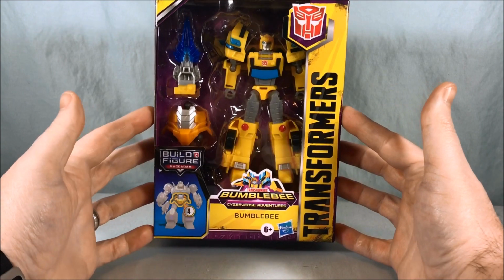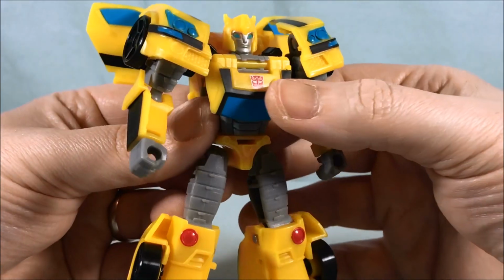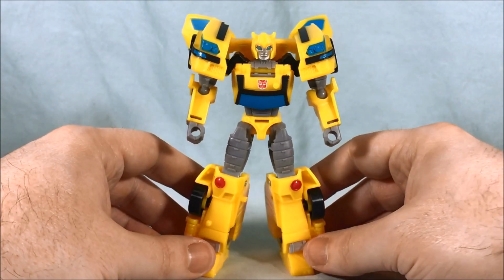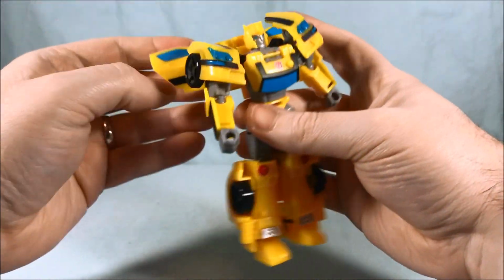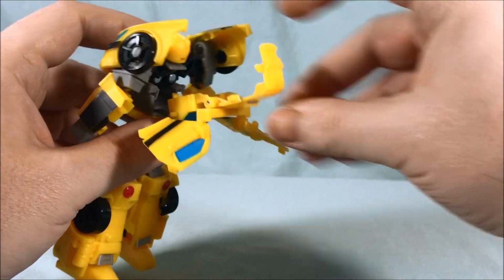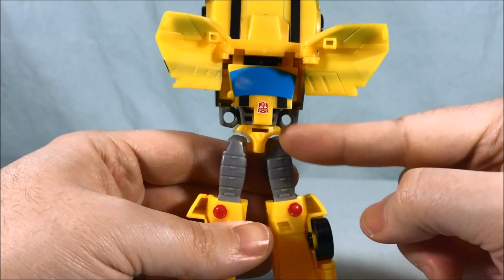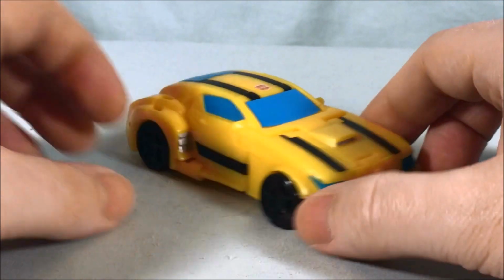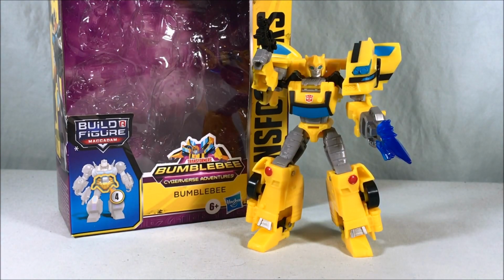Transformers Bumblebee Cyberverse Adventures Deluxe Class Bumblebee Review